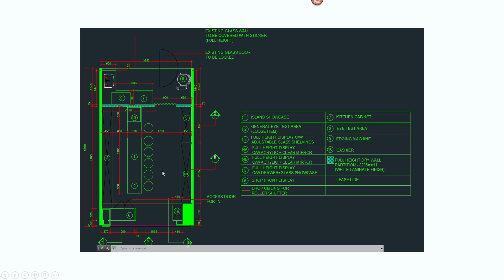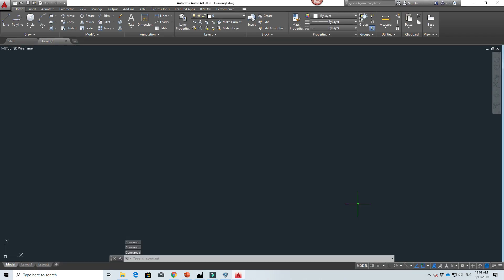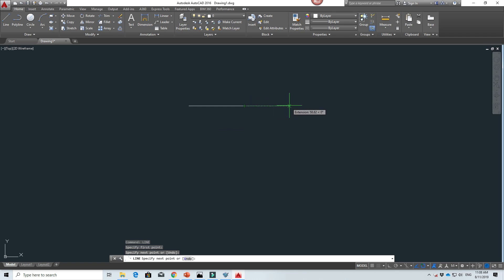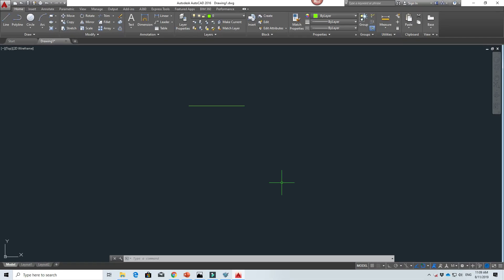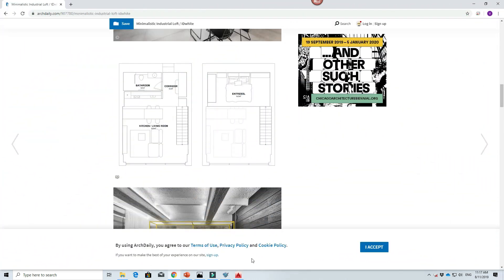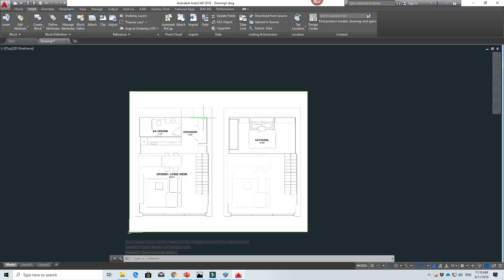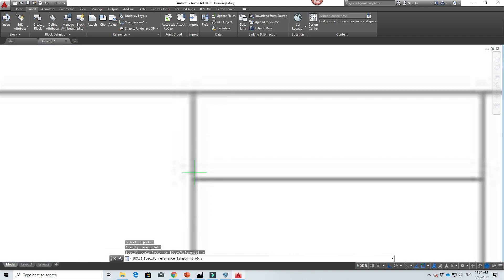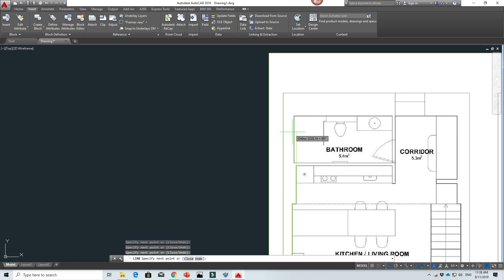3 1 Autocad and creating floor layout - Unreal Photo Realistic Archviz Tutorial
Final UE4 scene can be downloaded at $15 at our gumroad

00:09 - Introduction:
This is a quick run through on autocad as tutorial is focused on UE4
change slide
A sample of a real life autocad file.  But what we will be doing for the purpose of this course is only for 3d modelling.
Use autocad to generate layout file to be used for modelling.
In some companies or workflow, autocad files maybe provided by drafter and archviz artists just focus on creating 3d renderings.
change slide
Generally we start by getting a rough picture or drawing of the layout file given to us by the owner or developer of the building which looks something like this.
You can skip this video if autocad is not required in your workflow.  Good to know the basics to get started.

01:47 - Initial Setups:
First we create a new file with no template - Metric. We model in milimeters so we use the metric system.
Go to Options - Display - Colours to change Crosshair colour as some will come with a white crosshair.
Type units on the console and ensure the units we are working in is in Milimeters.
Change line colour by going to the layer properties.
Ensure Ortho Lock and snapping in on.

05:03 - Basic selection in Autocad:
To specify a rectangular selection area, click and release the mouse button, move the cursor, and click again.
To create a lasso selection, click, drag, and release the mouse button.
Select individual objects by clicking them.
Drag from left to right to select all objects that are entirely enclosed in the selection rectangle or lasso (window selection).
Drag from right to left to select all objects that are crossed by the selection rectangle or lasso (crossing selection).
Press Enter to end object selection.

06:37 - Drawing the layout:
Import the jpeg file by insert- attach

Scaling the object
We will use the main door to scale the jpeg file. Usually the main door is 900 mm in length, so we will draw a 900mm line, and then scale the jpeg picture using the main door, so that when we do the tracing, we can get a scaled layout file.
Use line tool to draw a 900mm line.
Do this by typing line - click on a point - type 900mm - Enter
Use Scaling to scale the jpeg file to the correct size, using the length of the door as reference.
Type scale and use the rectangular select to select the jpeg file. -  Enter.
Specify a base point. - Enter
Type R to reference the points of the door, make sure your ortho lock is turned on.
Type P to select the 2 points of the line for our jpeg file to scale according to the line.

10:21 - Trace the Outer/Inner walls:
Use the line tool to trace.
If you have ortho lock and snapping turned on it will be a breeze.
I will only do for the first floor as the second floor is just a rectangle, we dont need to do an additional cad outline for this.
We just create the outer walls and inner walls.  For the windows and Doors, we don't need to trace as we will be importing our own models.
The final Cad file will be made available in our gumroad page for use in our next tutorial on 3ds max modelling.

13:32 - Support the channel:
Some of the project files and power point slides can be downloaded in our gumroad page.
The final UE4 project files can be purchased for $15.
Refer to youtube description for locations of where to download them.

14:50 - Contact us:
We have an online presence in youtube and facebook.
But the best way to get us is through our facebook page through the messenger.

Unreal Engine 4, UE4, Unreal Archviz video tutorials, Unreal Archviz Tutorial, step by step guide, Architectural Visualisation, interior design, interior walkthrough, 3ds max, vray, tutorials for UE4, interactivity, archviz interaction, turning on light, blueprints